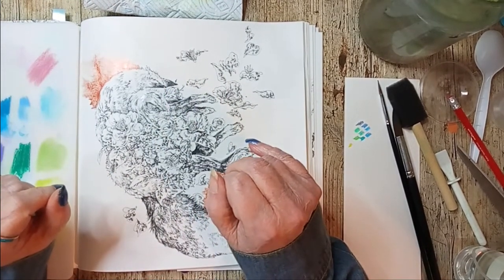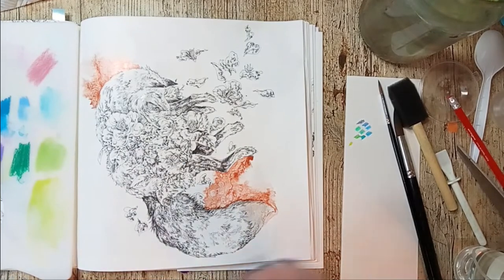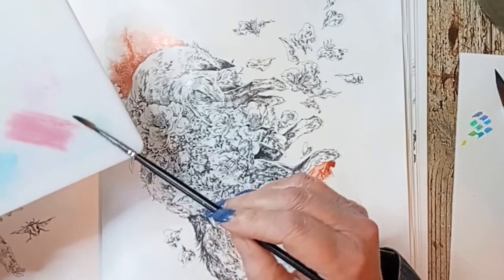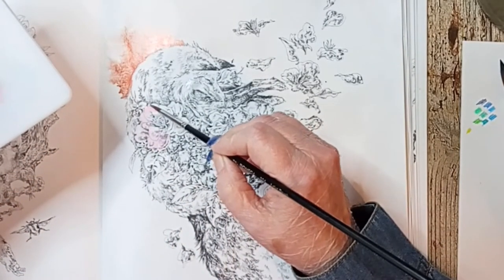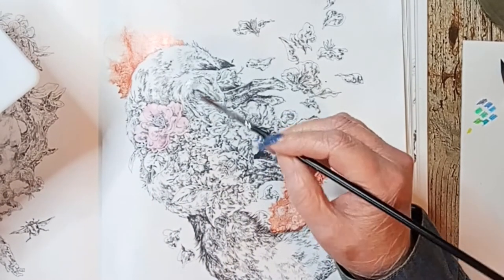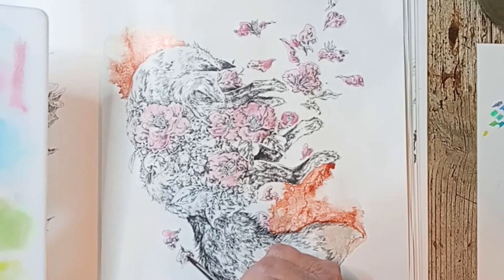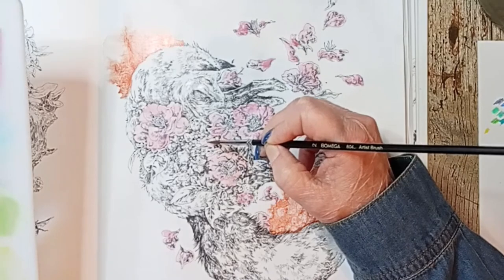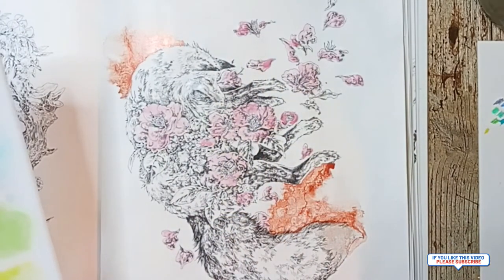Color & Chat | Ken Matsuda | Fox | Adult Coloring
Chatting while working on the fox in @KenMatsuda's adultcoloringbook. I did use a watercolor ground on the page, first. It's very helpful with wet mediums.